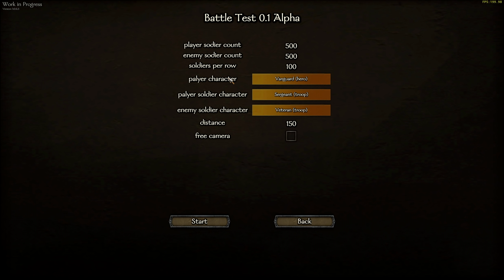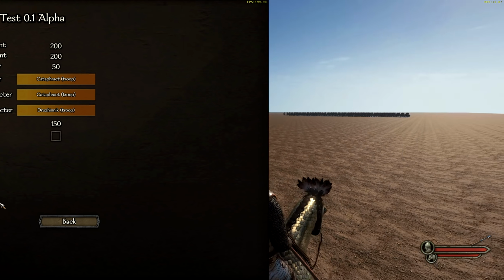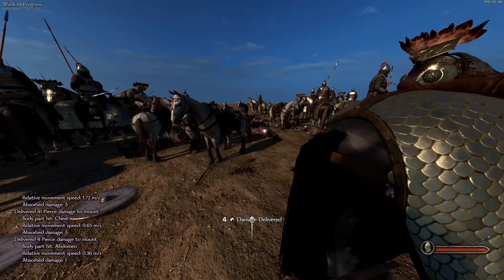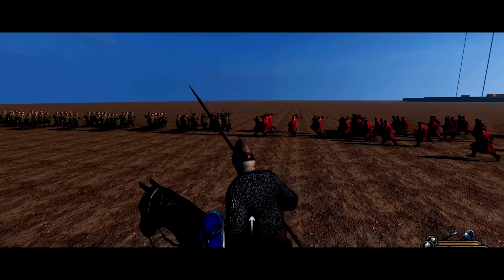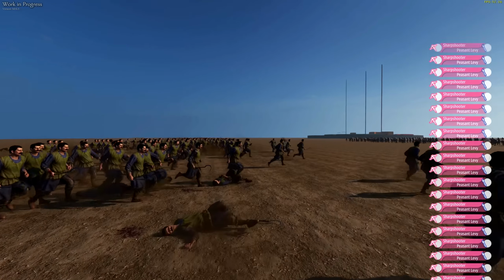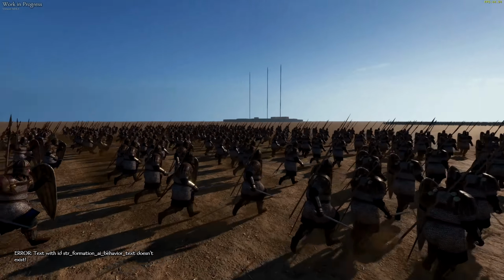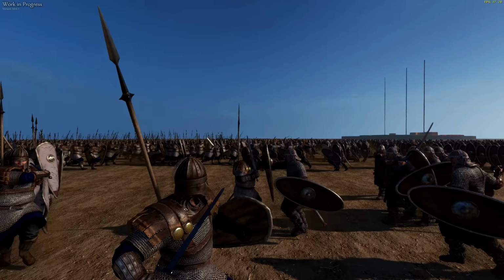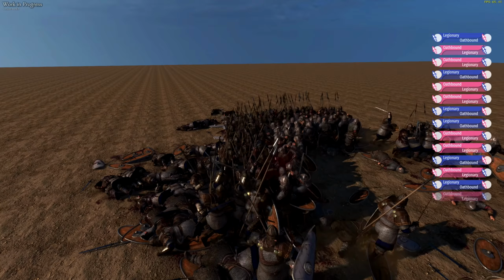I PLAYED BANNERLORD'S FIRST MOD!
Yes it's here, Mount and Blade II Bannerlord has it's very first medieval mod. A custom game mode that wasnt "Officially" made by taleworlds but we can play it anyways. Can't wait to see what this brings.
ENEBA.com - great place to buy games (PS4, Xbox, PC)!